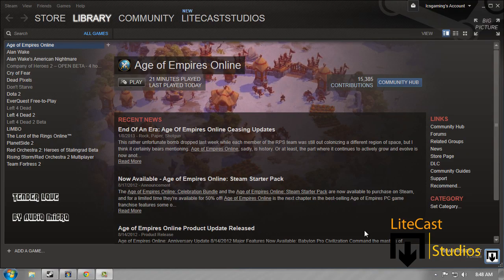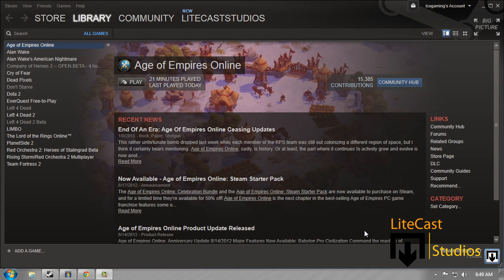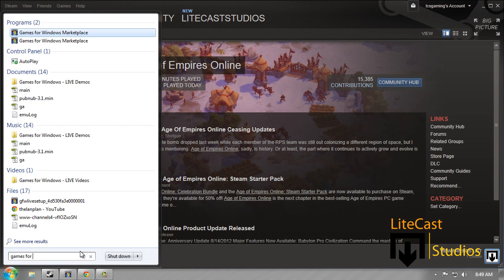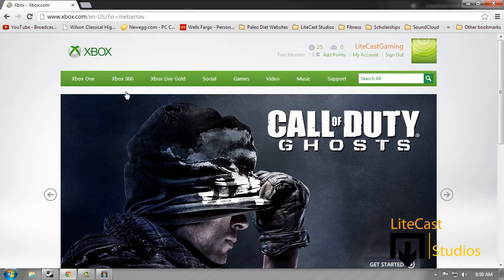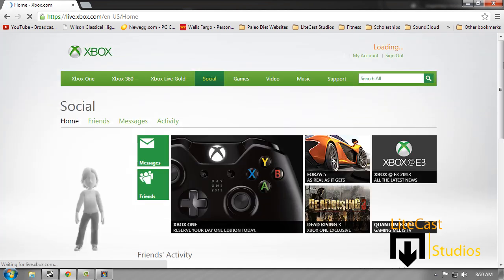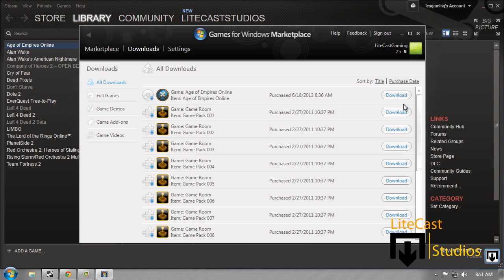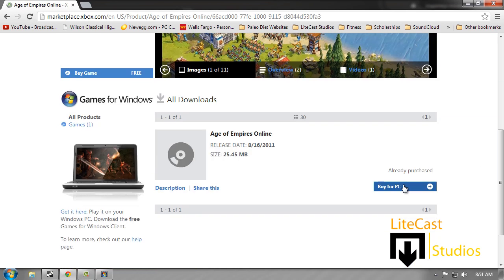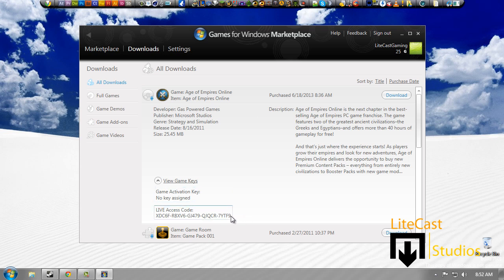How To Fix the Age of Empires Online Live Access Code Problem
In this tutorial, I show you how to get a LIVE Access code to Age of Empires Online for your Steam download in order to play Age of Empires online with LIVE.

You simply need a Xbox LIVE Account, through Games for Windows and Login to the Marketplace and download the game setup file, and get a key.